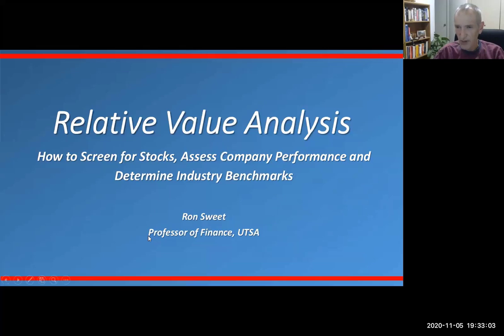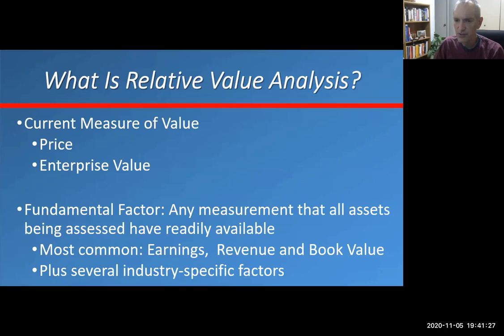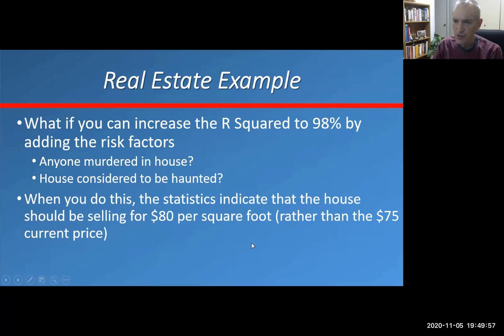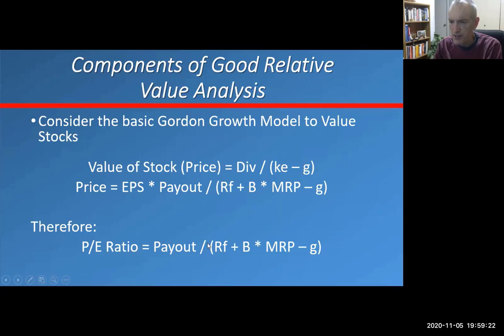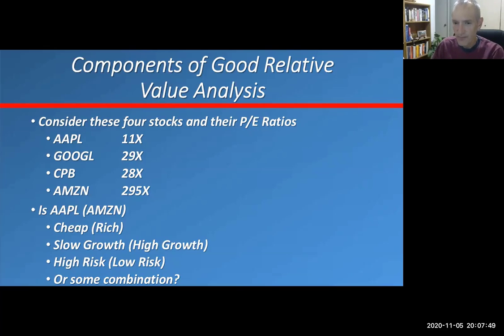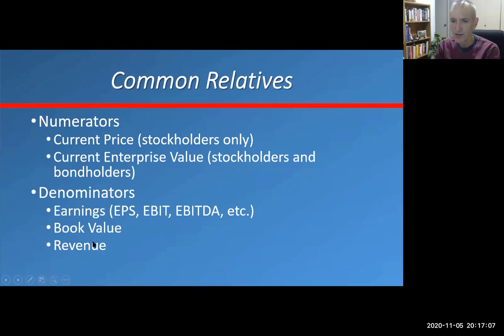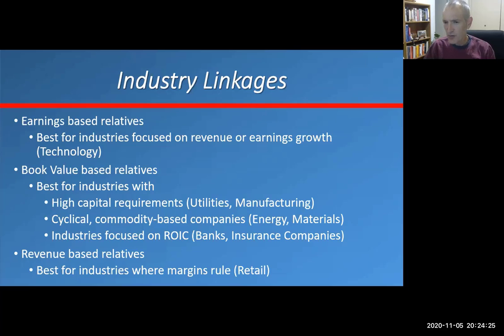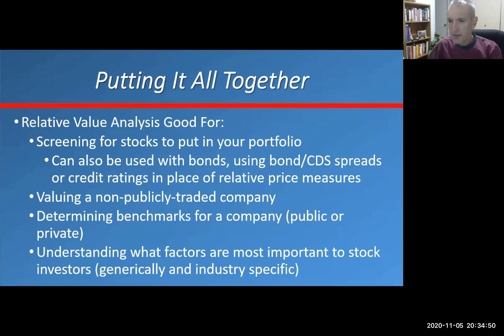UTSA Security Analysis Class 22 November 5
Relative Value analysis (Paper 8 Prep)